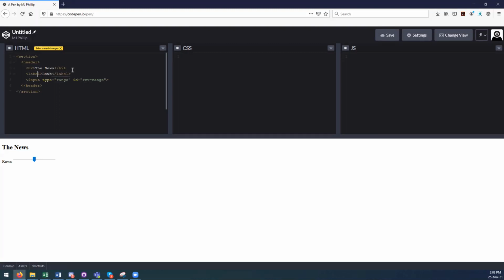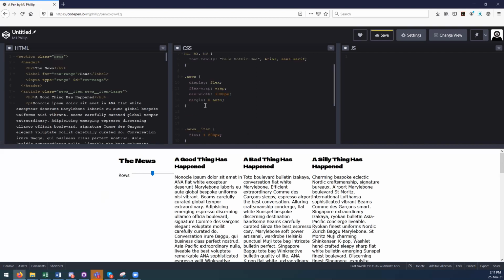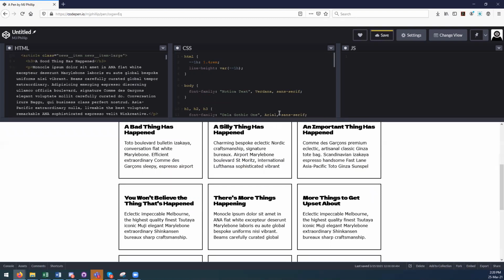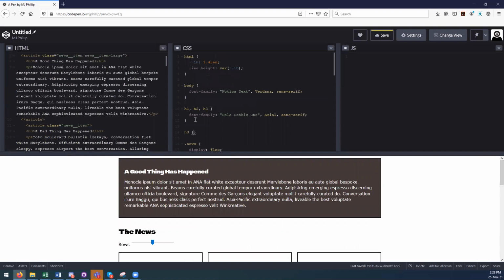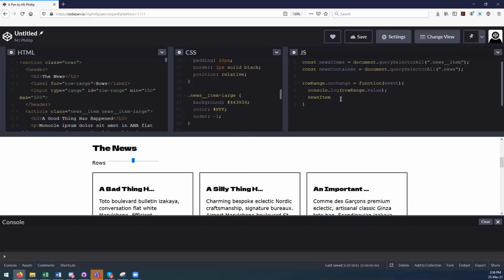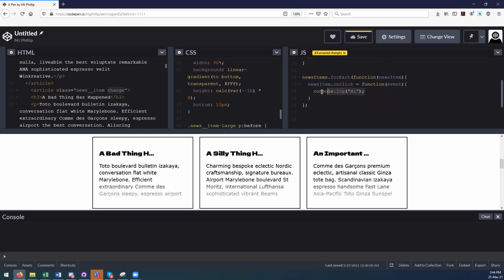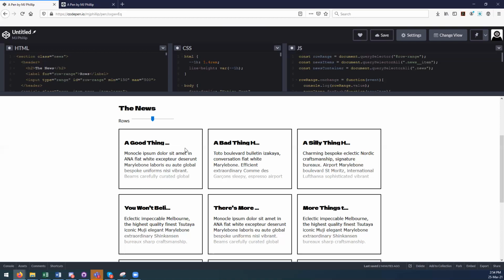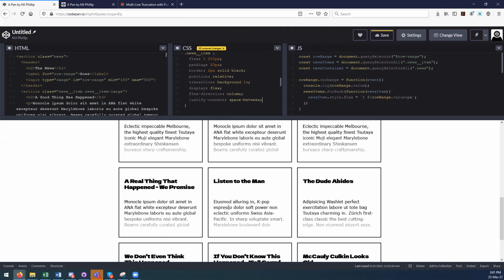Range slider and Flexbox used to build a news page